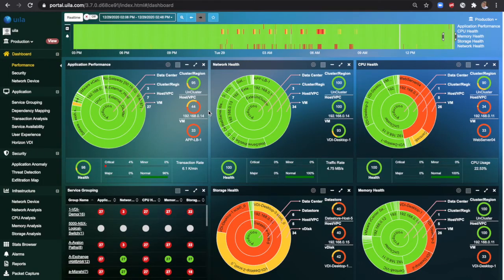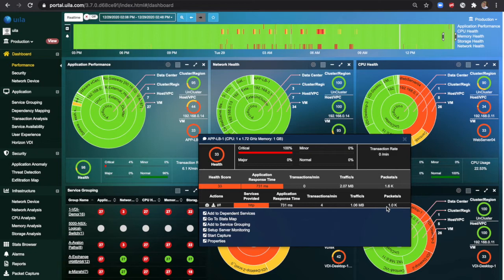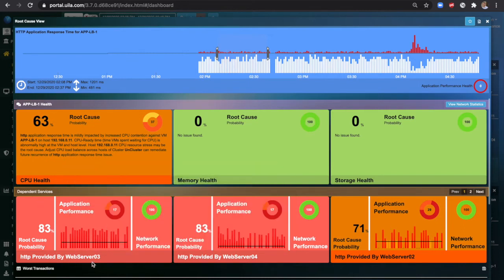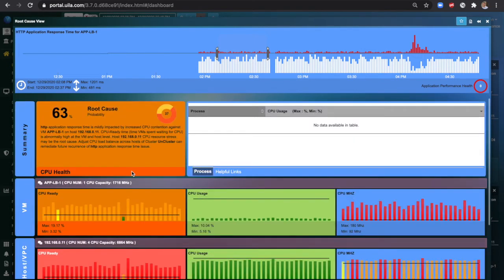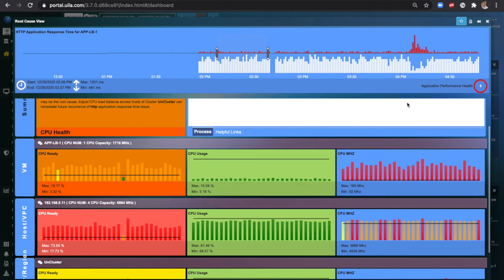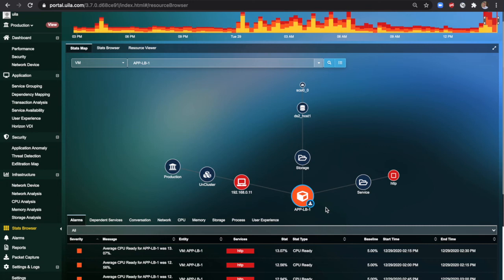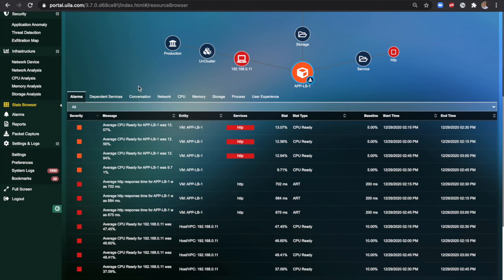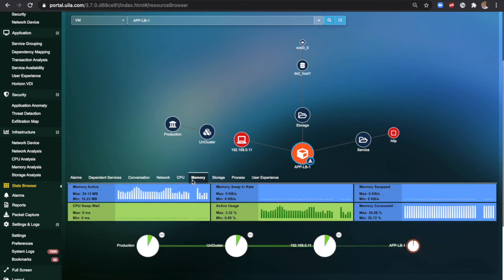How to determine Root-cause for Application Outages & Slowdowns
Video from Uila experts on best practices to determine Root-cause for Application Outages & Slowdowns.